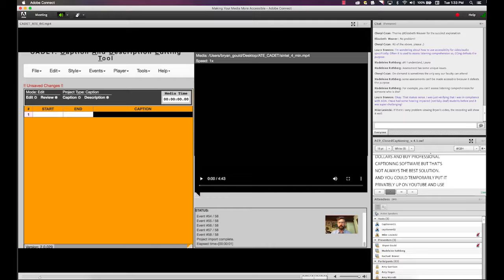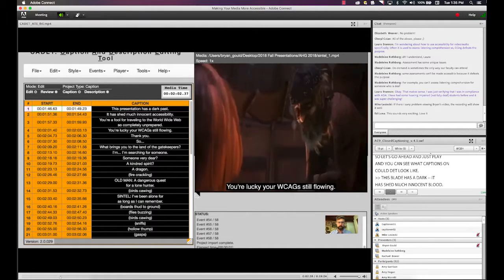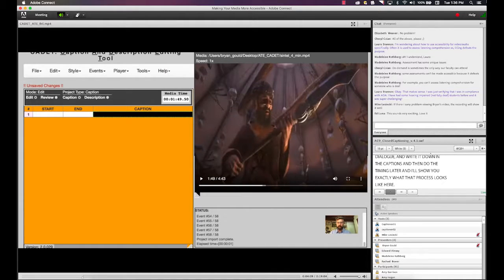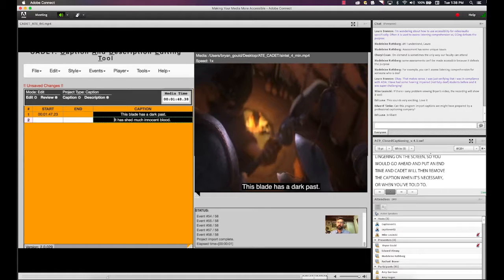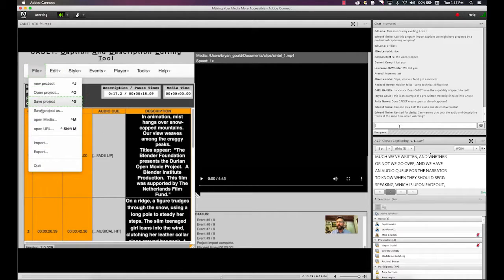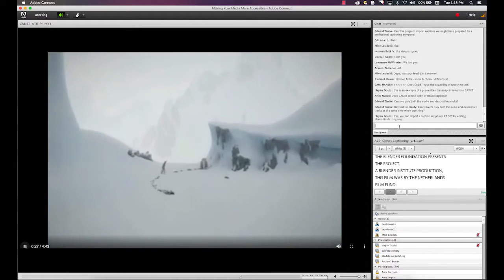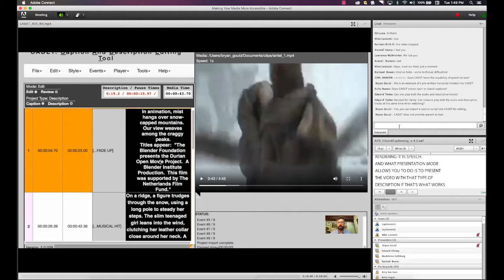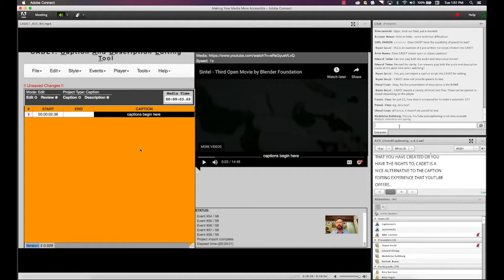CADET - Captioning Authoring Software Demo